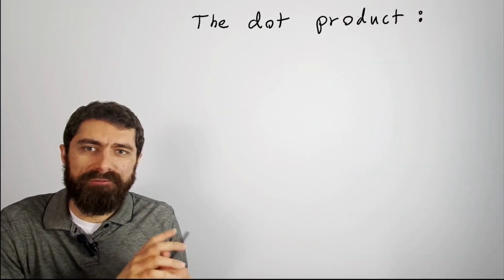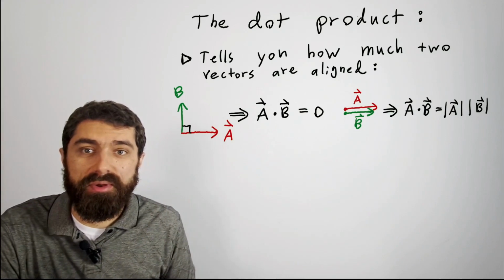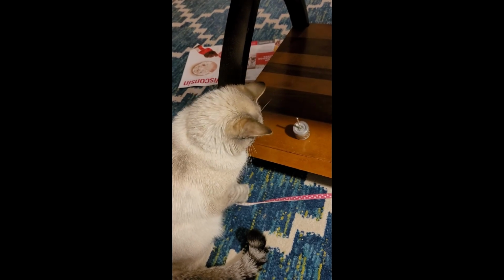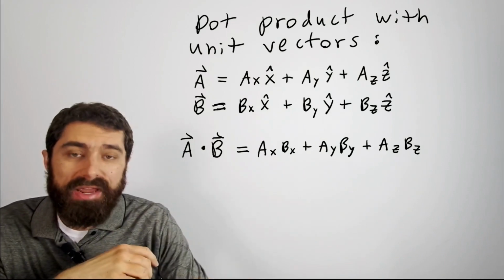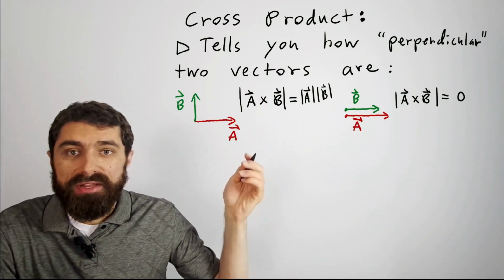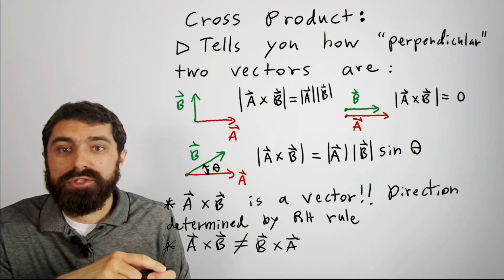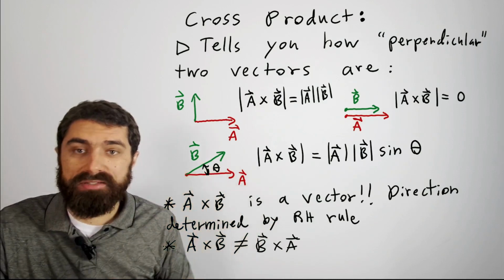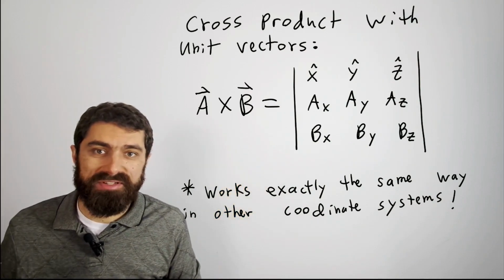Dot and Cross Product Explained